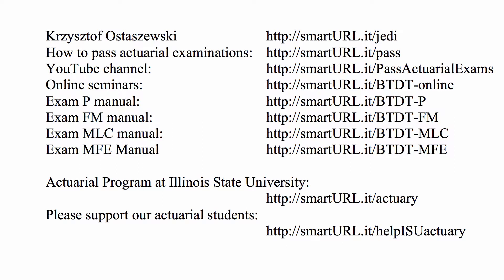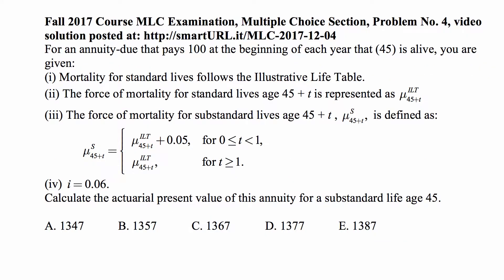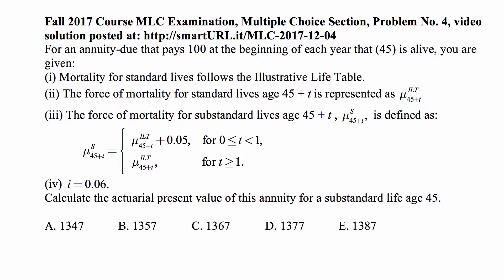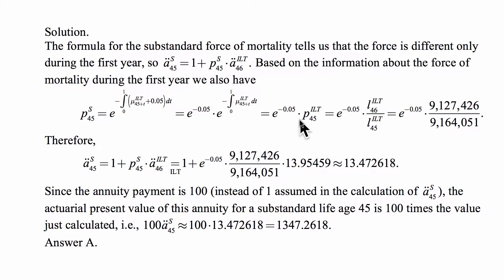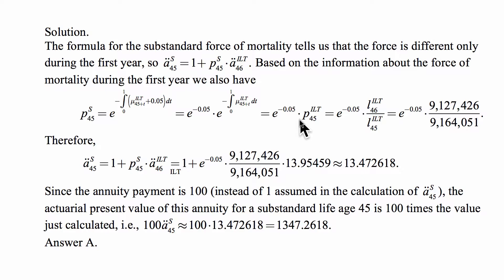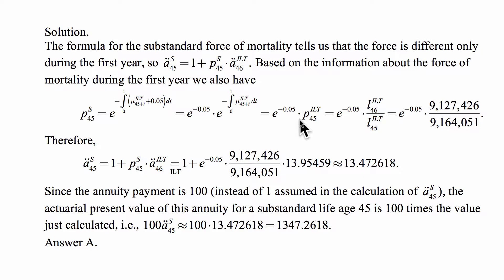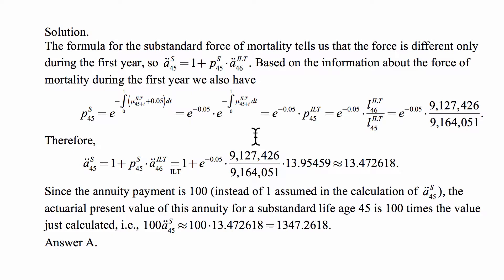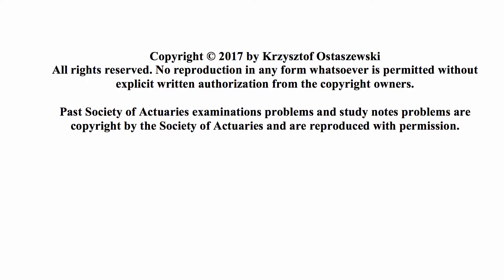Exam MLC exercise for December 4, 2017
Exam MLC exercise for December 4, 2017, Fall 2017 Course MLC Examination, Multiple Choice Section, Problem No. 4, video solution posted